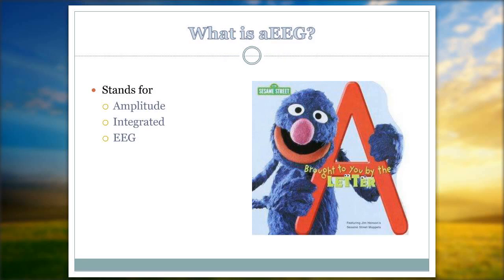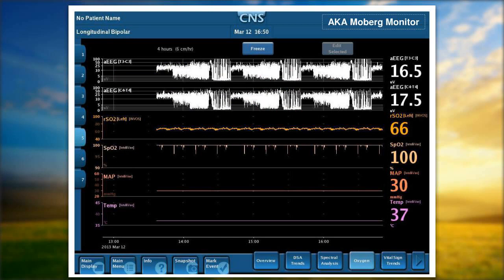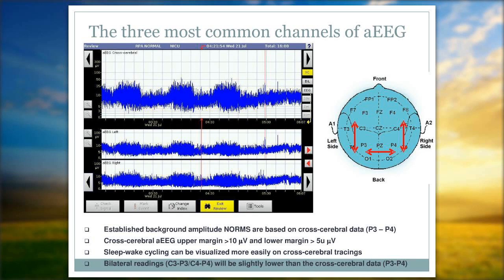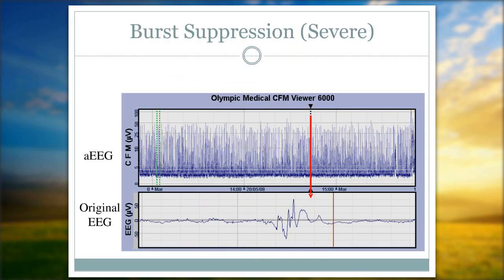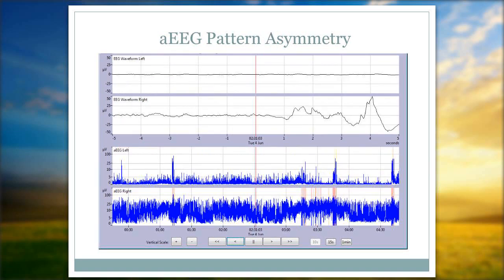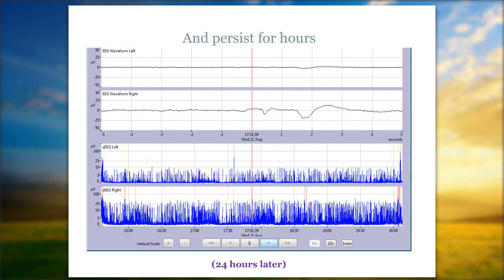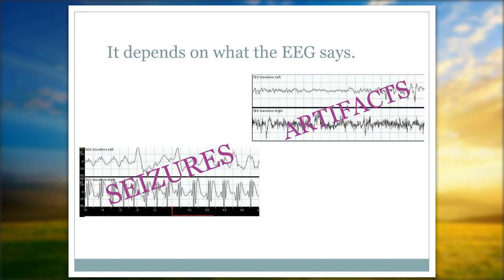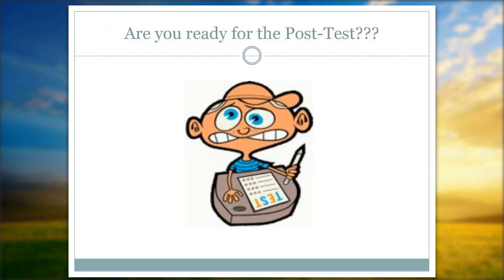LPCH aEEG Interpretation Training